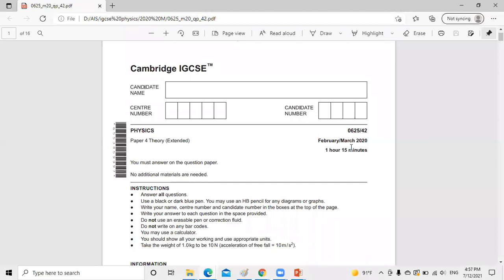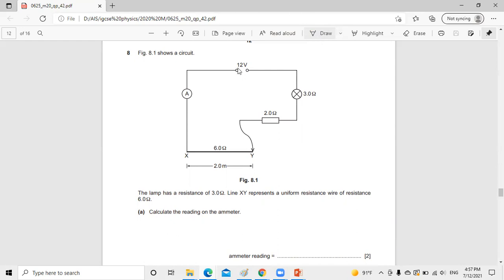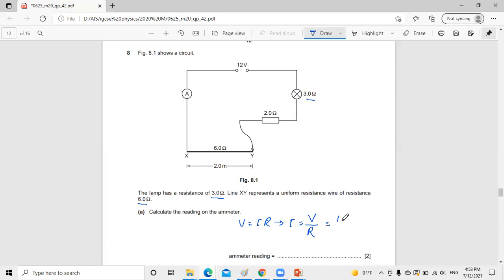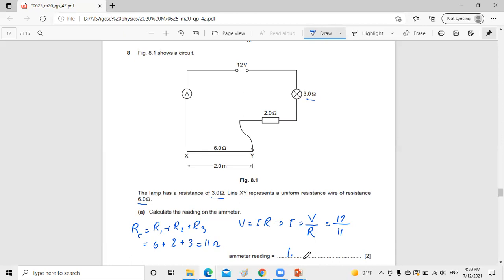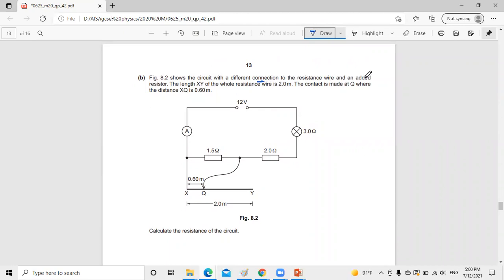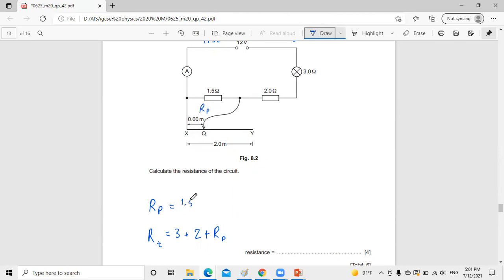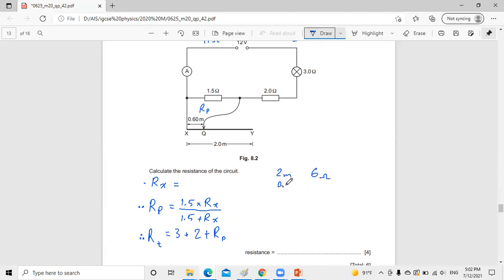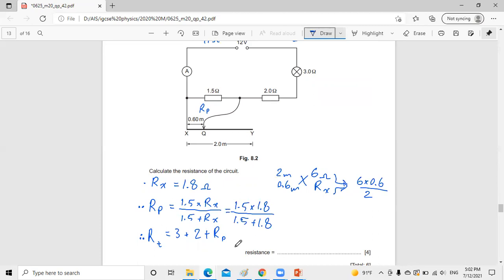Physics Cambridge answering 0625/42/F/M/20 Q.8 Dr. Ahmad Al Faris parallel & series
Physics Cambridge answering 0625/42/F/M/20 Q.8 Dr. Ahmad Al Faris parallel & series electricity combined resistance